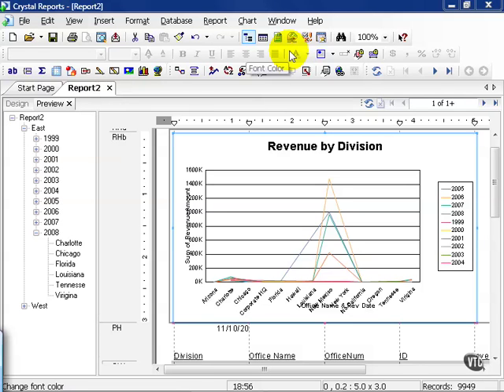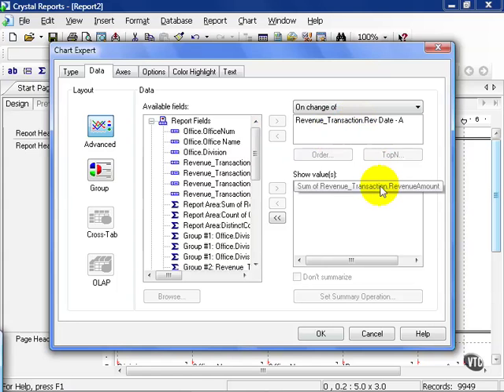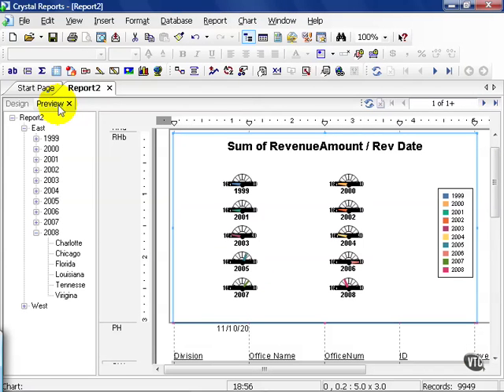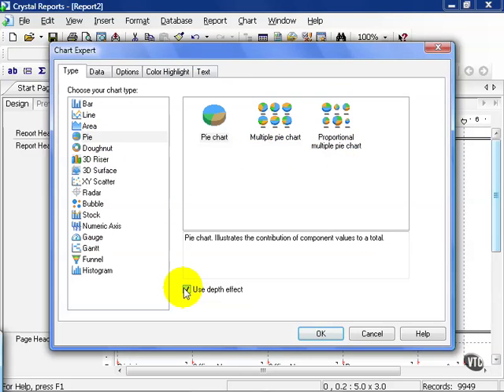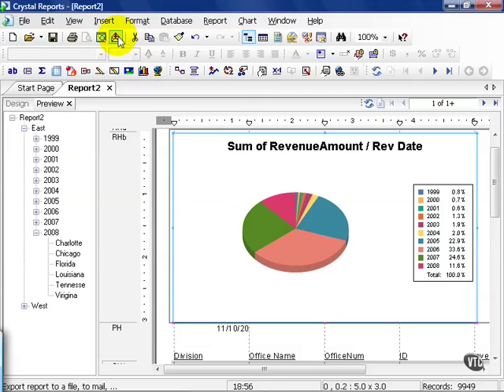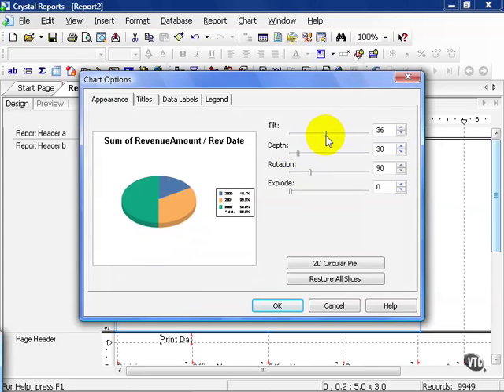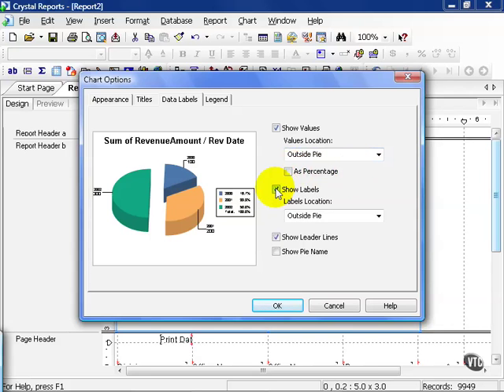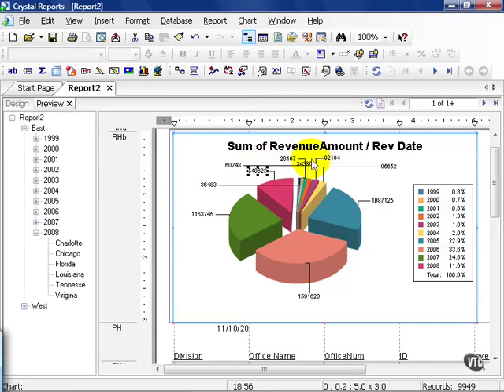34 Crystal ReportsXI Design a Report Beyond the Basics 2 Graphs & Charts pt 2